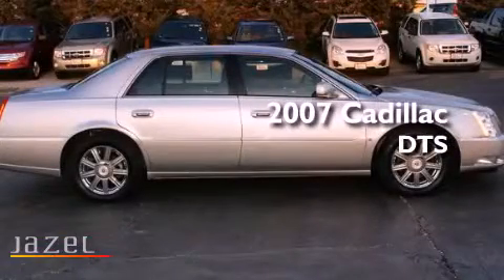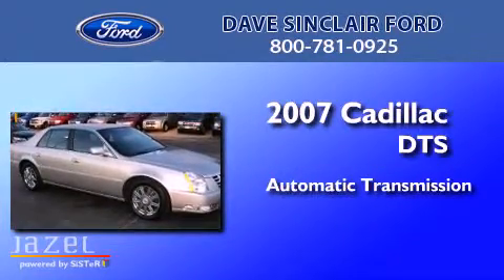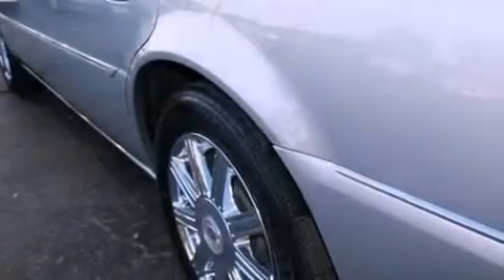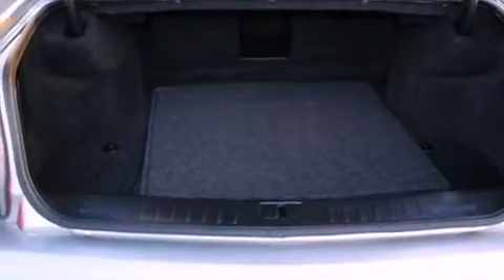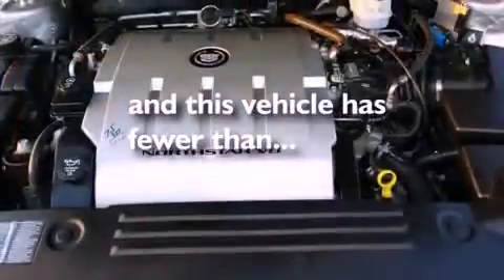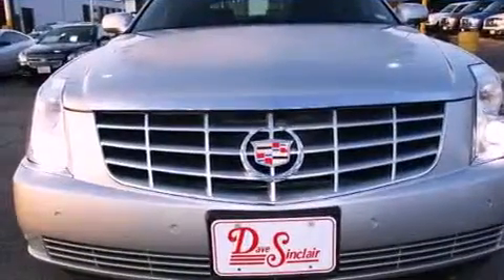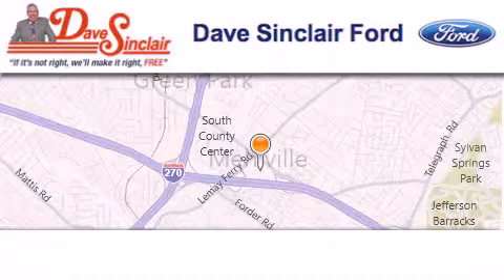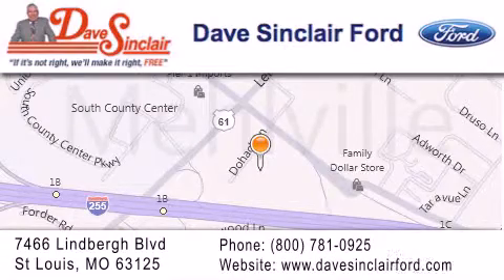2007 Cadillac DTS St. Louis MO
Year : 2007
 Make : Cadillac
 Model : DTS
 Engine : 4.6L
 Trans . : automatic
 Exterior : Silver
 Miles : 50,255
 Interior : Ebony Leather
 Stock : P12171600

 7466 Dave Sinclair Memorial Highway

 2007 Cadillac DTS St. Louis MO